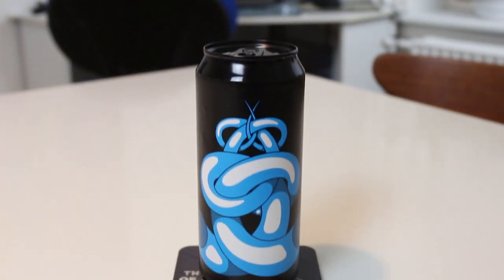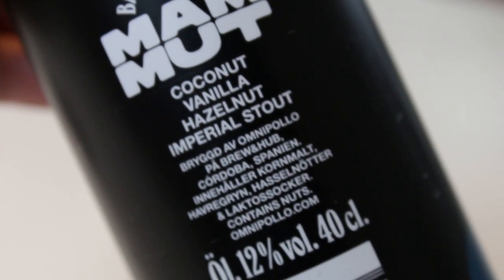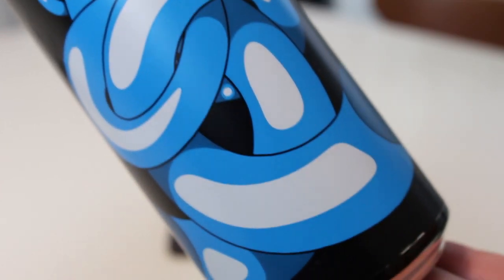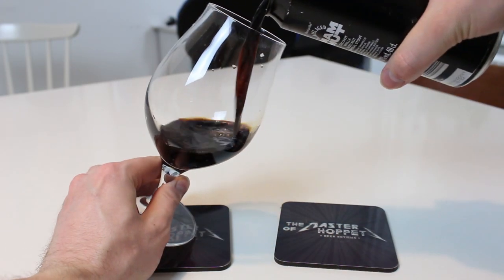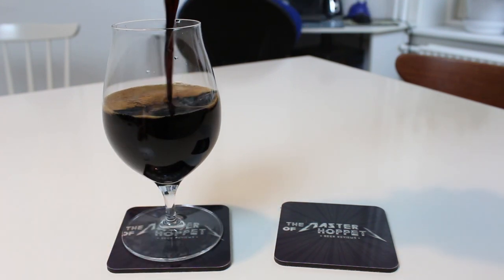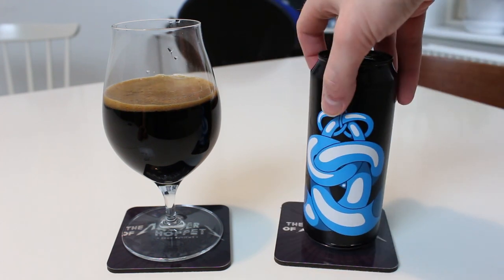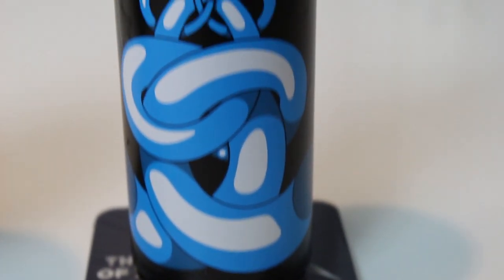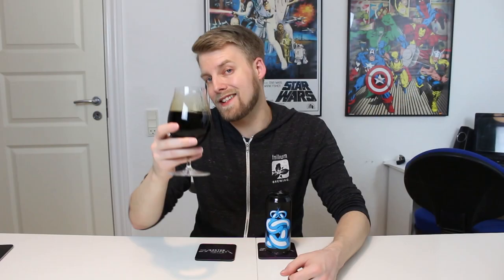Omnipollo Mammut Barrel Aged | TMOH - Beer Review #3305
Brewery: Omnipollo
Beer: Omnipollo Mammut Bourbon Barrel Aged Coconut Vanilla Hazelnut Imperial Stout
Style: Imperial Pastry Stout
Location: Brewed by Omnipollo in Stockholm, Sweden.
ABV: 12%
Rating: 93/100